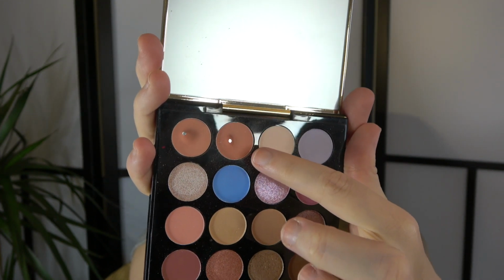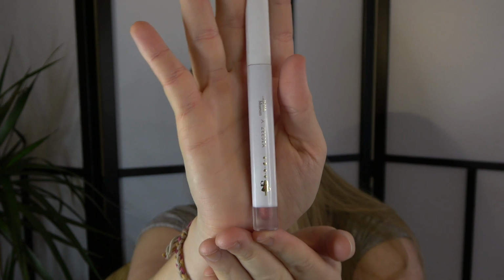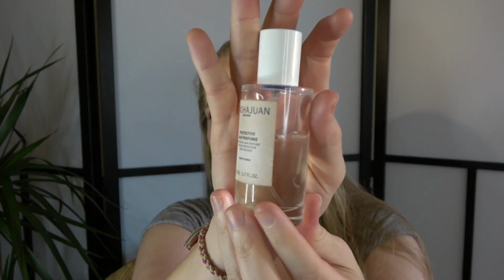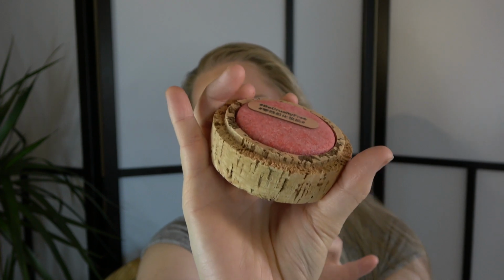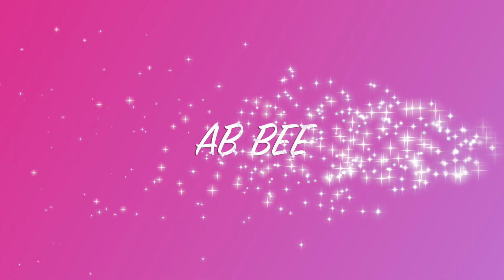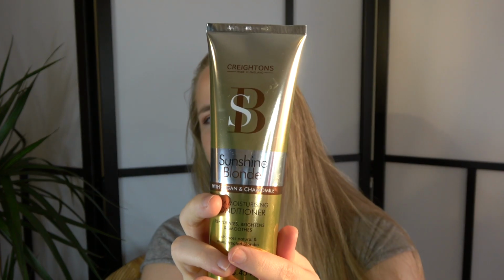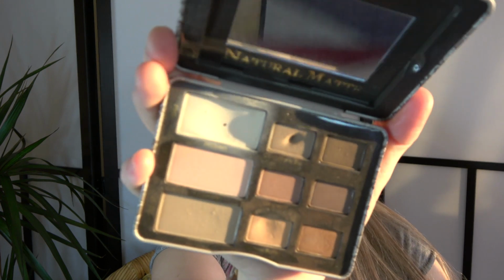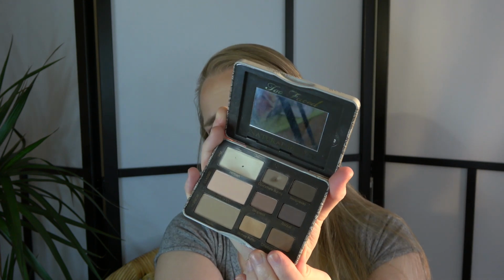The Panner's Pan, Update #7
thepannerspan was created by Elizabeth of @kookypans, and is a shoutout to all the amazing panners out there! :D

Unfortunately, links cannot be saved for some reason, but these panners are in my project right now:

Taylor Buell

Rebeca S

Rose Keats

Hannah Louise Poston

Shawna Rapari

TeacherLovesBeauty

A Beauty Guru Made Me Do It

Jessica Payne

AB BEE

c.m.